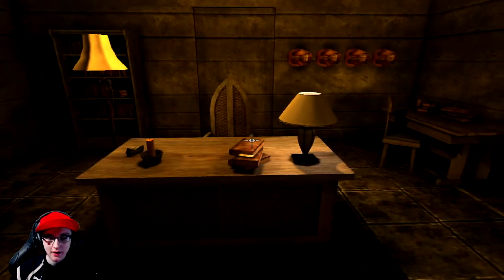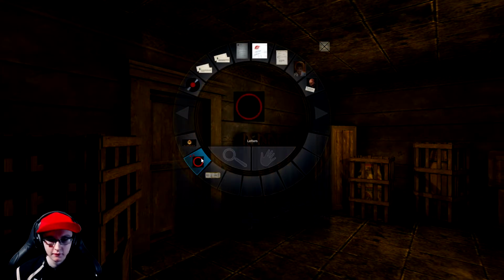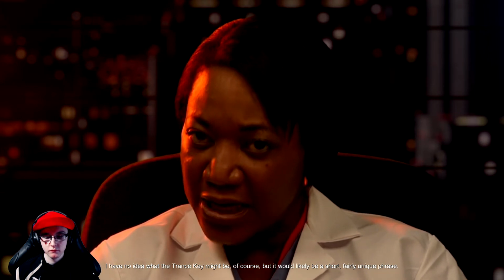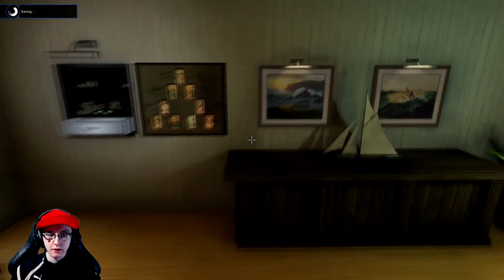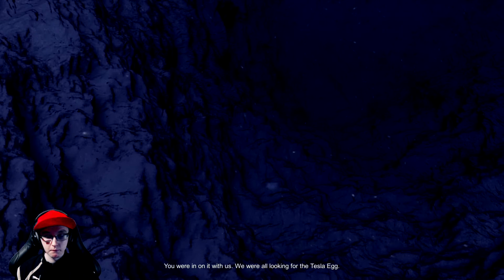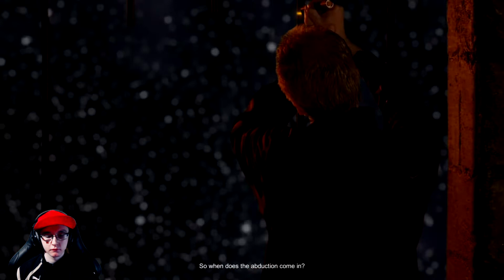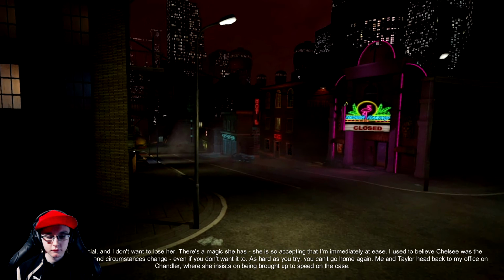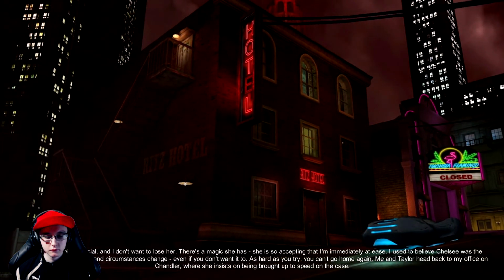PART 12 - HOW TO ESCAPE A CULT (Tesla Effect: A Tex Murphy Adventure Gameplay)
Welcome to post World War III San Francisco. As we find ourselves in the 2050’s, we take control of a private investigator / dance teacher extraordinaire Tex Murphy, as we seek to learn what we have missed upon our “accident”.

What will happen, as we take control of the honest, good natured, bourbon & cigarette loving Tex, who often finds himself in trouble?

📹 Current Series on The Go 📹
Mon/Wed/Fri – Tesla Effect: A Tex Murphy Adventure
Tues/Thur/Sat – Football Manager 2021 Bursaspor Save
Sunday – Mystery Video

🎞️ Missed a Bit? Or Fancy a binge? See the full campaign and Sunday Surprise playlists here. 🍿